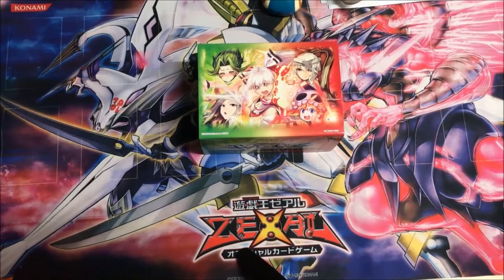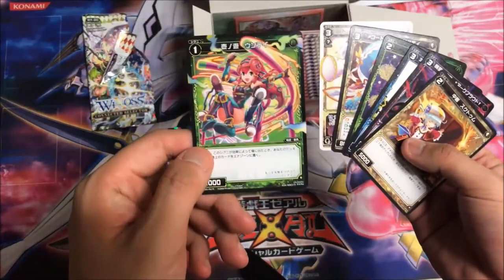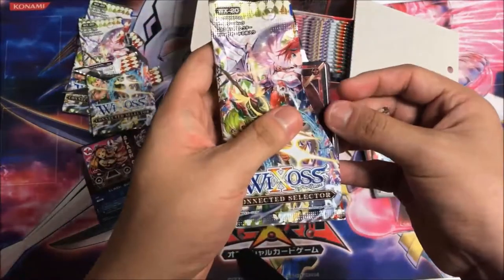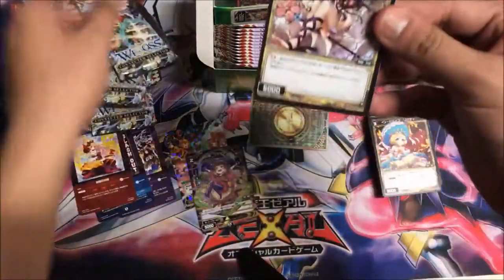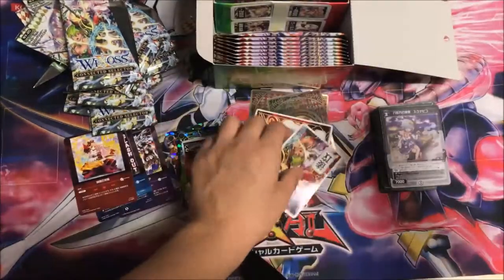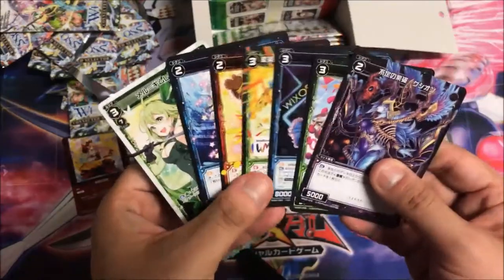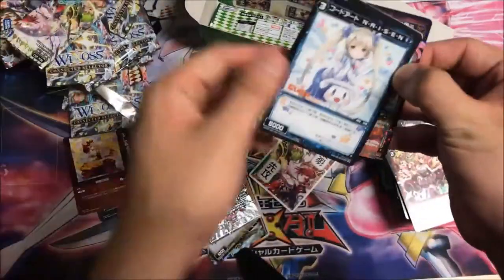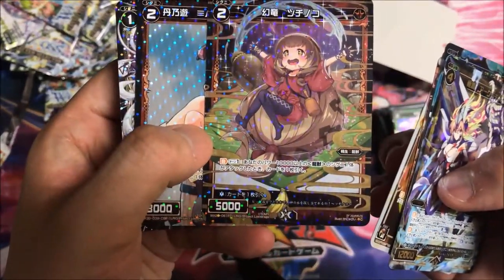Unboxing TCG WIXOSS: WX20 - Connected Selector / コネクテッドセレクター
A casual TCG player opening WX20 - Connected Selector / コネクテッドセレクター
I'm sorry my late upload... I was busy with my university for quite a while. So prepare for your facepalm because I'm going to be blur a lot in this video!! XP